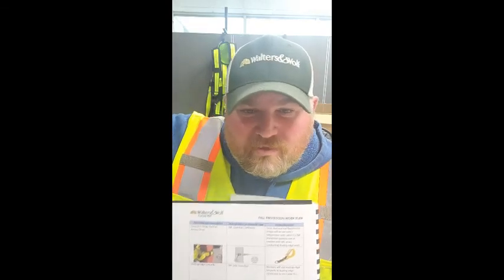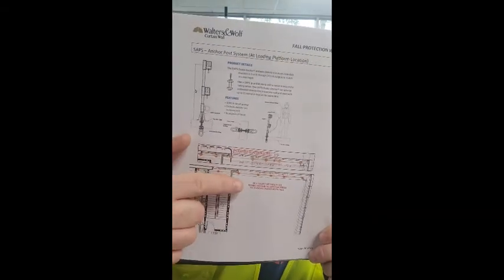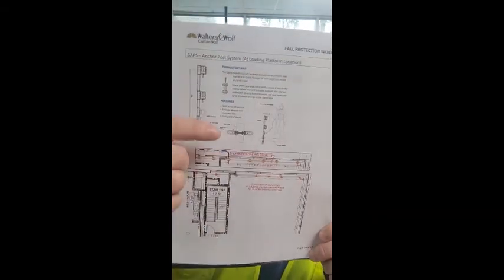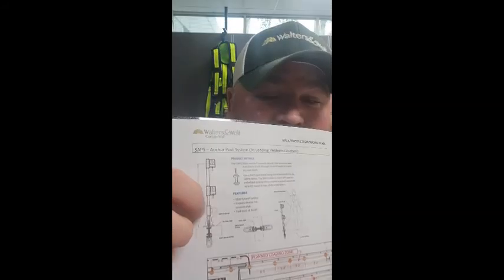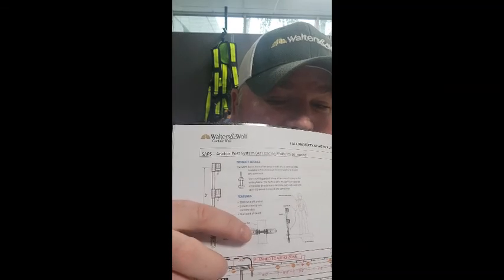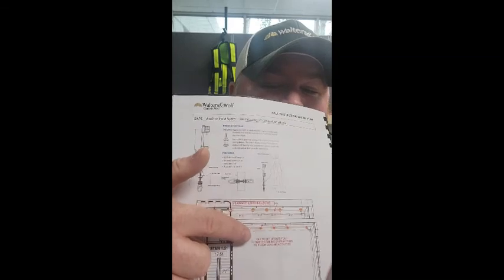Bellevue Plaza Fall Protection Work Plan Orientation